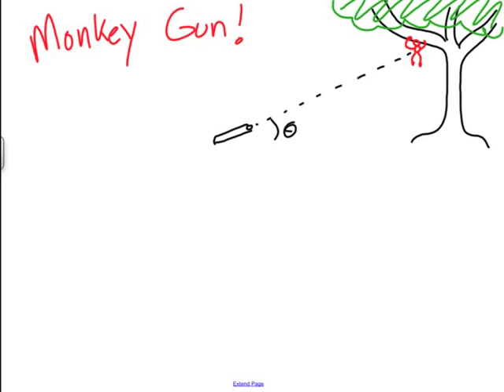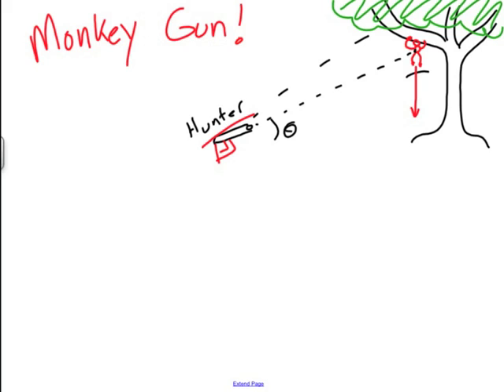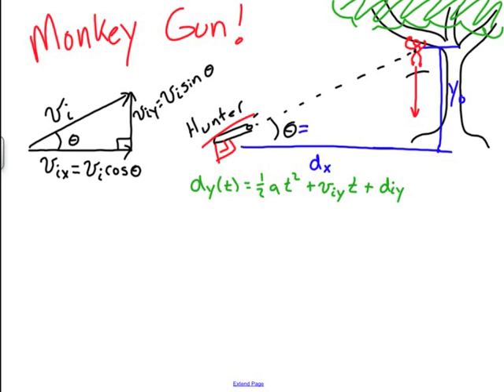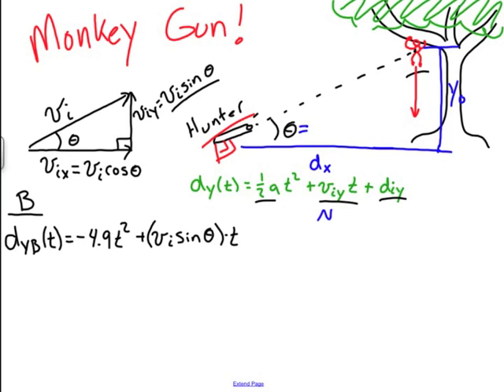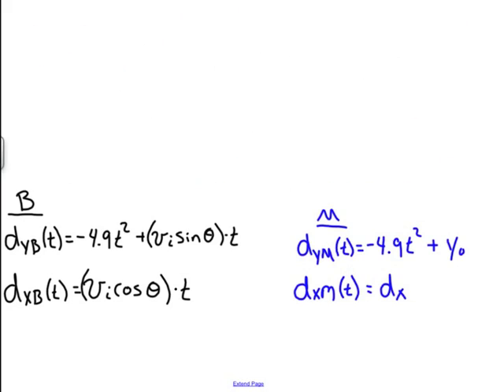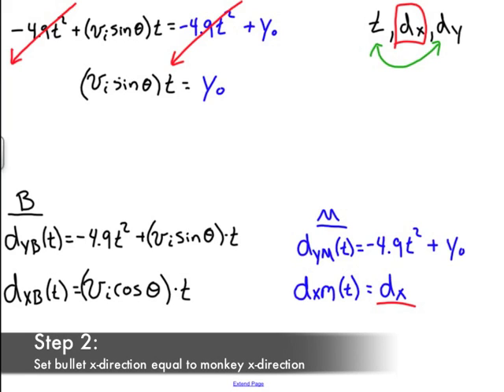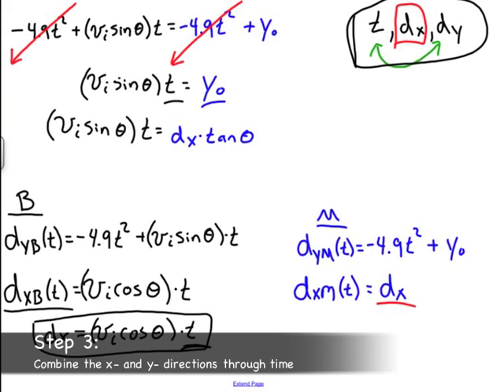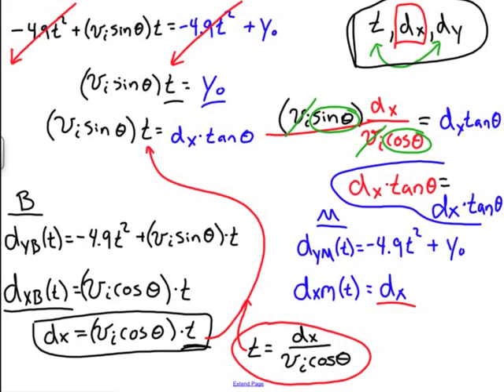Monkey Gun Math Proof (a.k.a. Hunter and the Monkey)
This video shows the math steps to prove you should always aim at the monkey!  for more!